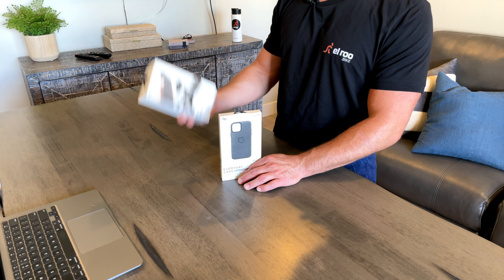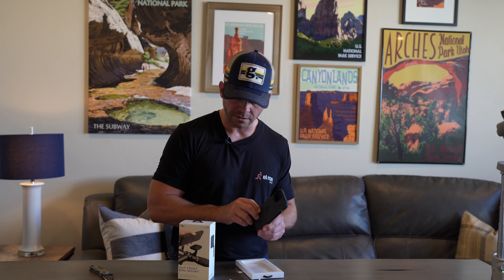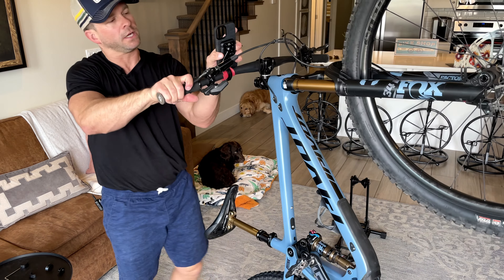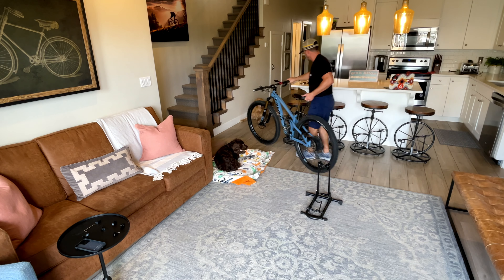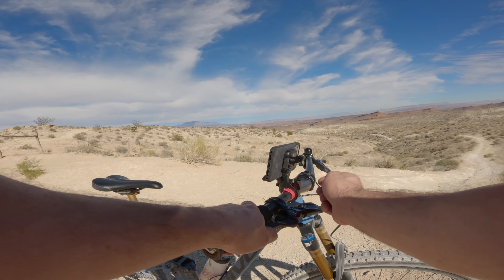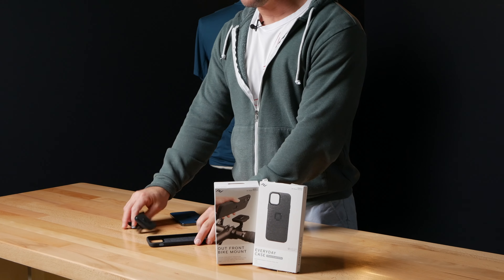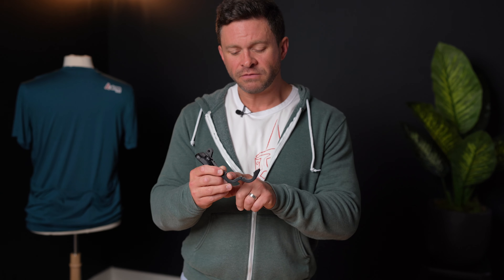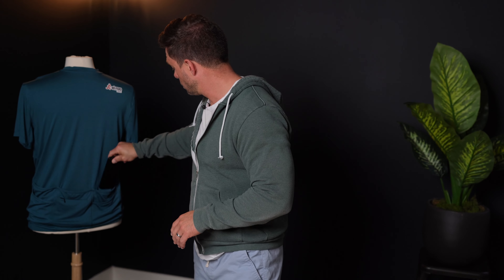MTB BIKE PHONE MOUNT: REVIEWING THE PEAK DESIGN OUT FRONT MOUNT FOR MOUNTAIN BIKING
Today we are looking at the Peak Design Out Front Bike Mount. It promises to be the stuff of dreams, with a magical connection that keeps your phone locked in place while you ride.

I will be unboxing, installing, and testing the phone mount on various sections of trail in the desert before wrapping things up with my thoughts.

Time stamps below.  Enjoy!

So who Is El Roo?

El Roo is working to give you a great option to leave your heavy backpacks and awkward hip packs at home and comfortably carry what you need with the El Roo mountain bike jersey.

We are currently working to perfect this kickass mountain bike jersey. We've combined materials that keep you cool and comfortable with a fit that allows you to move and groove with ease but the best part is the six pockets to carry everything for your ride without weighing you down or getting in your way.

It’s coming soon in both men’s and women’s versions.

00:00 Intro
01:57 Unboxing
04:25 Install
07:25 On Bike/Ride Review
08:25 Flat Trail Video Performance
09:33 Downhill Video Performance
10:14 GoPro On Mount Video Performance
10:52 Use Cases For Mount
12:58 Mid-Ride Update
14:34 Taking Call While Riding?
14:53 Final Thoughts